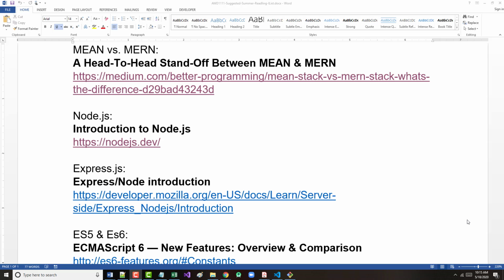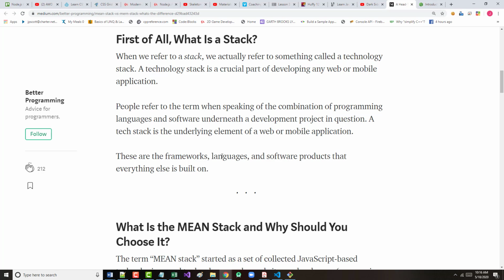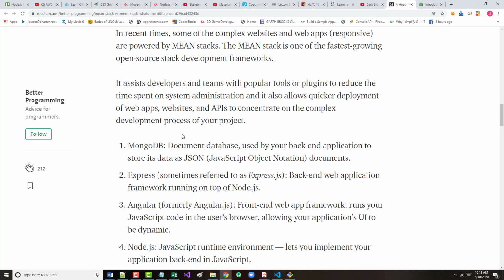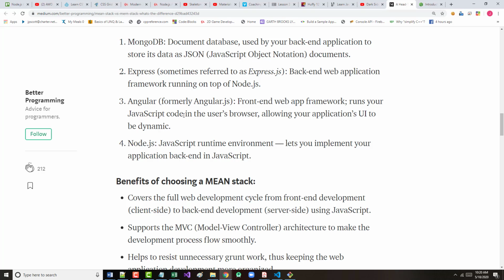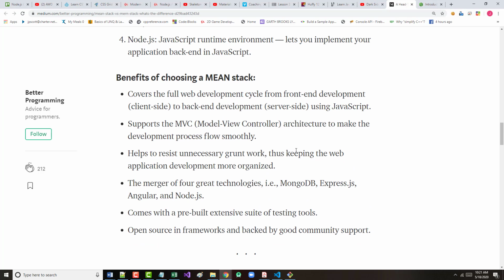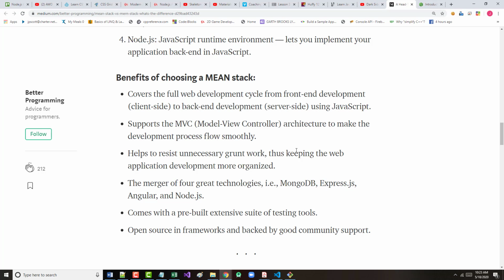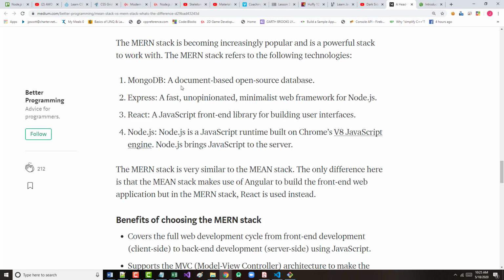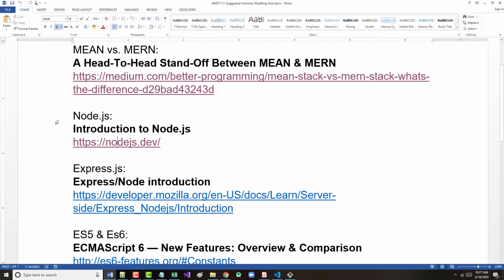AWD1111 - Summer Reading List - MEAN vs. MERN